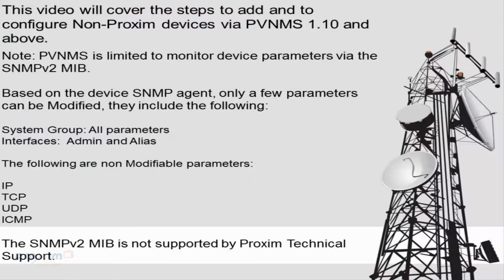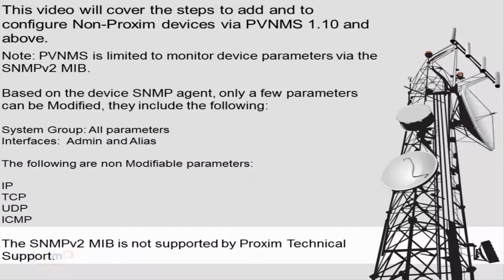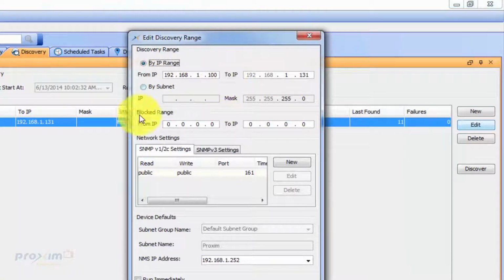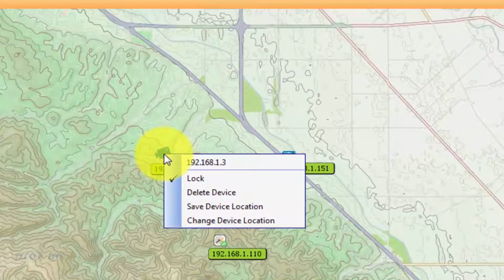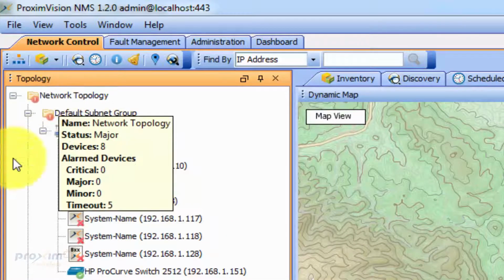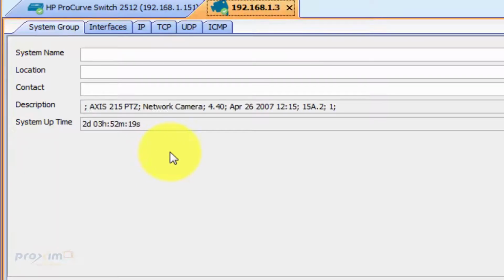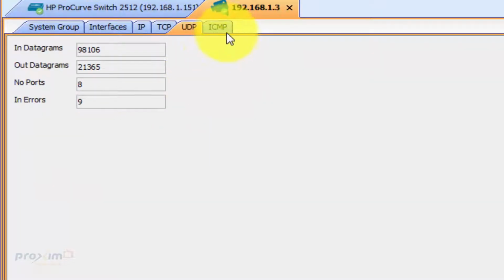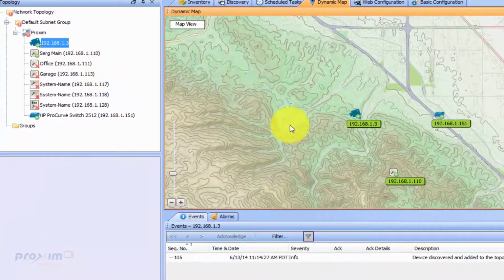PVNMS Non-Proxim Product Support.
This video will cover the steps to add and to configure Non-Proxim devices via PVNMS 1.1.0 and above.